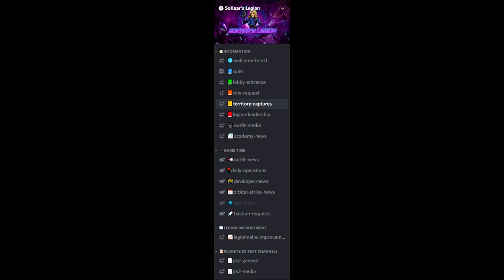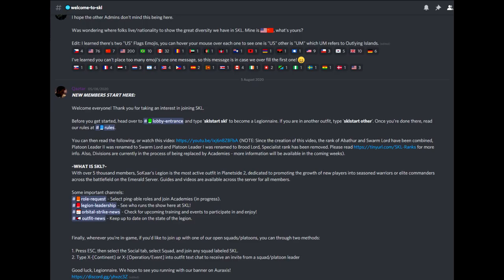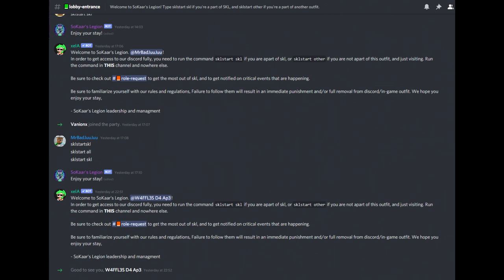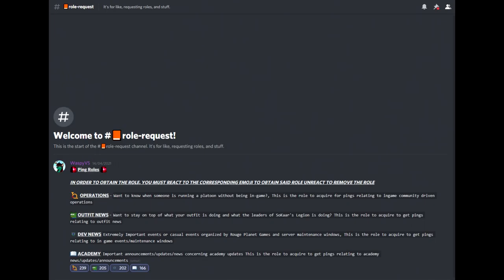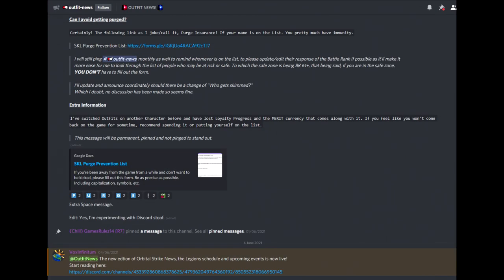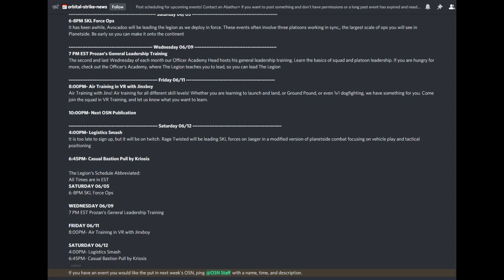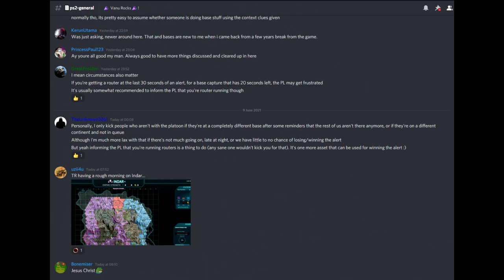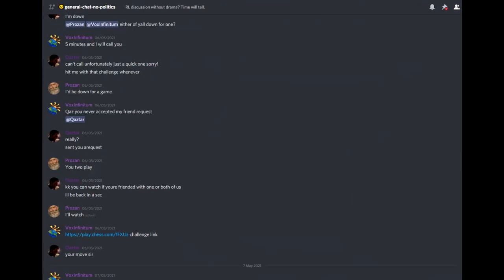SKL Discord Tour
Find out the important channels for new members on the SKL discord!